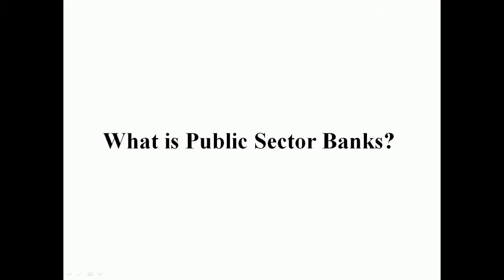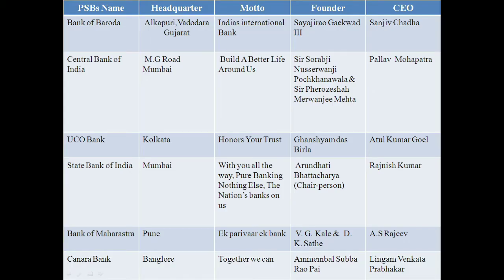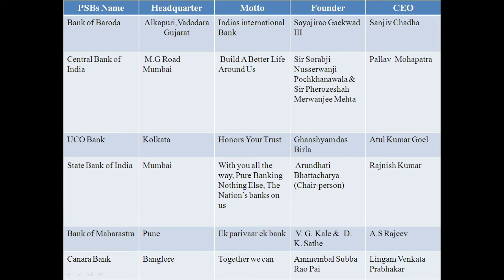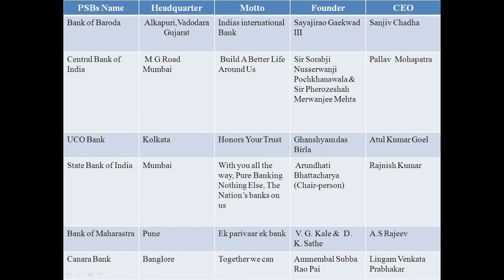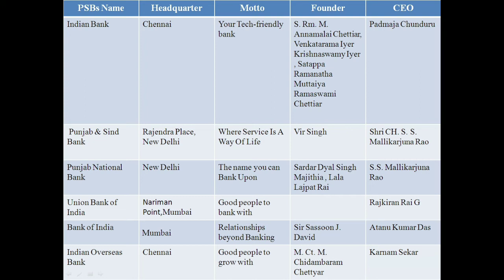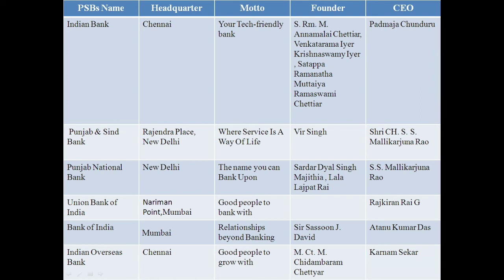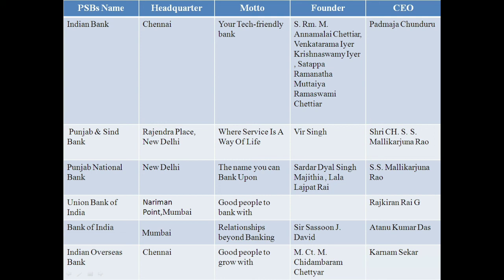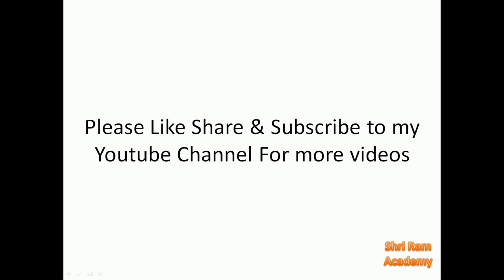General Knowladge for Public Sector Banks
In this video we will give information about the bank related questions in form of their headquarters, foundation as well as their CEO.

 Note:
1.The CEOs of Punjab National Bank and Punjab Sind Bank was written same , The CEo of Punjab Sind Bank is Shri S Harishankar ji

2.Constructive Criticism is always welcomed as we all are not machines but mere humans

3.Do suggest to pitch the next topics which i should cover in this channel.

Our office address: 5 b Daud Nagar Naini Prayagraj(Allahabad)